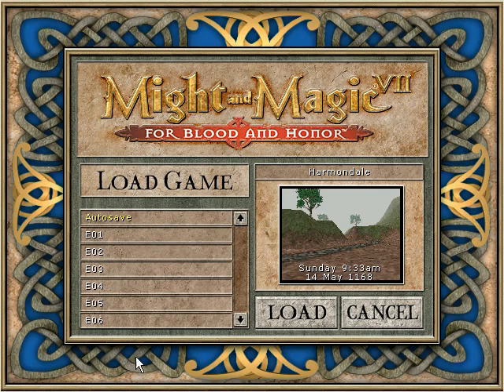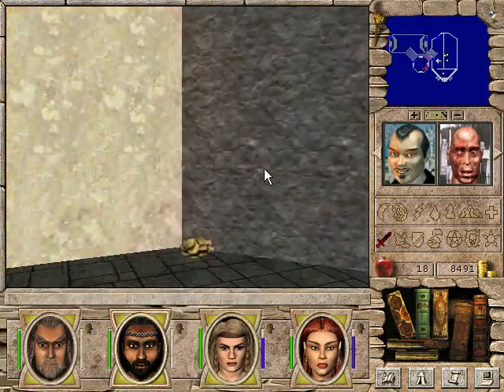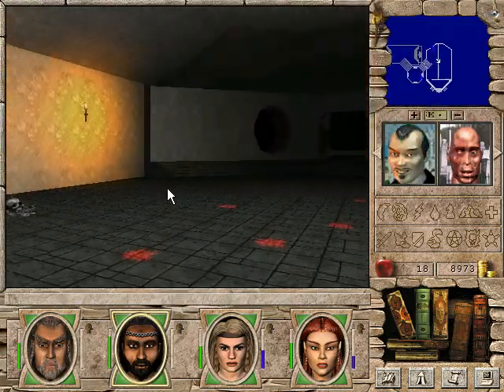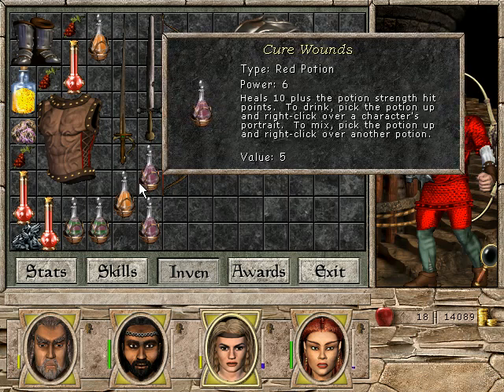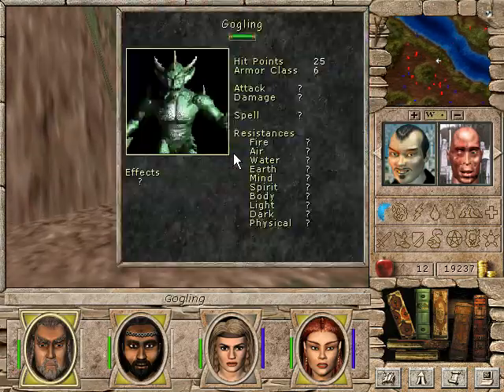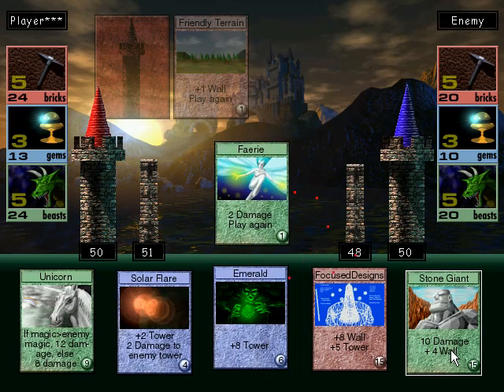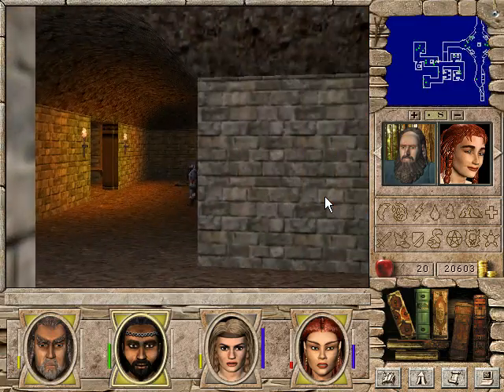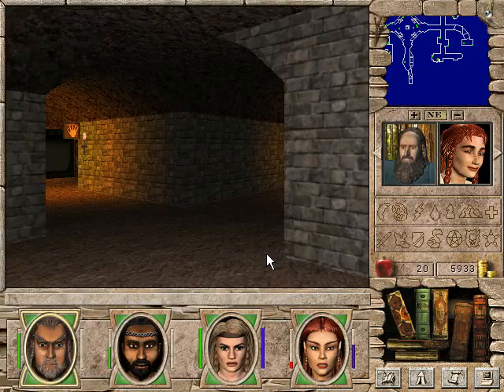Let's Play Might & Magic VII - #07 - The Barrow Downs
Let's hunt some undead and get our first promotion! Or at least die trying! Maybe we will pay a visit to the dwarven city

Might and Magic VII: For Blood and Honor is a role-playing game for Windows published in 1999 by 3DO and developed by New World Computing; it was re-released in 2011 on GOG.com. The game follows on from both the events of Heroes of Might and Magic III (a prequel to Blood and Honor), and those of Might and Magic VI: The Mandate of Heaven. Players form a party of four characters who win a castle in a scavenger hunt and soon become embroiled in political events on the continent of Antagarich, in the world of Enroth, before eventually choosing one of two paths and working alongside a number of characters, whose storyline continues on from the events of Might and Magic III: Isles of Terra. The game, Might and Magic VIII: Day of the Destroyer is a sequel to Blood and Honor.